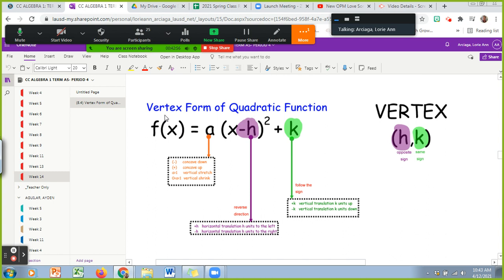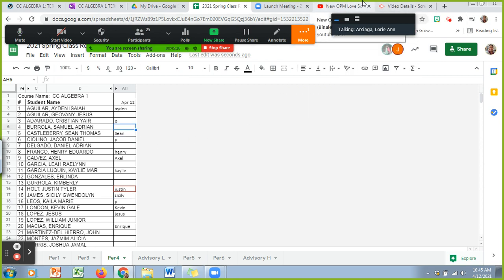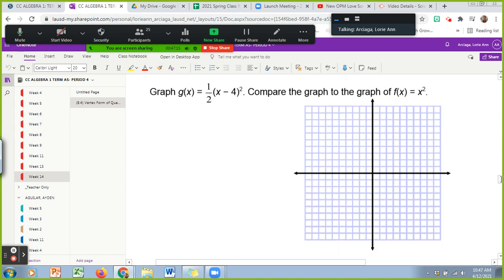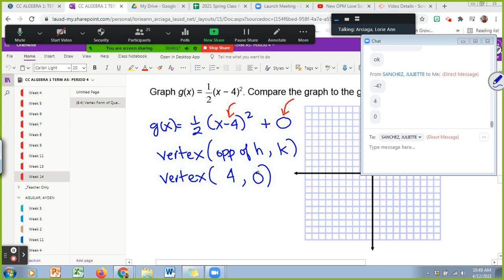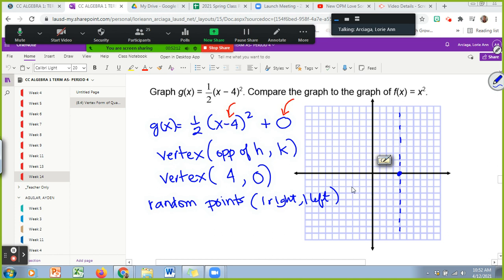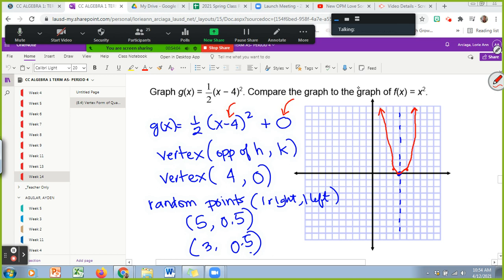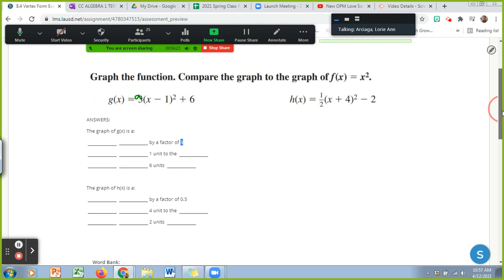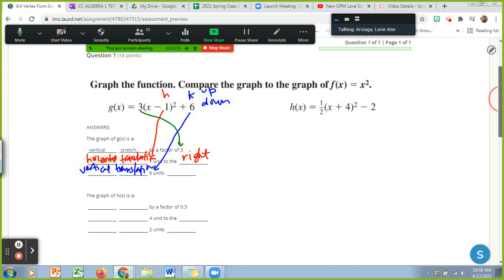Alg8.4 Vertex Form P4